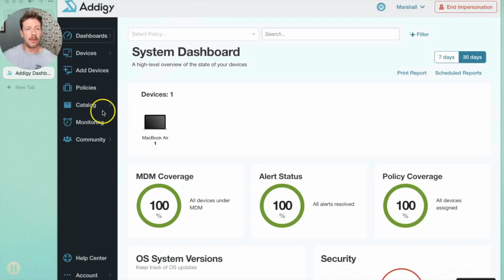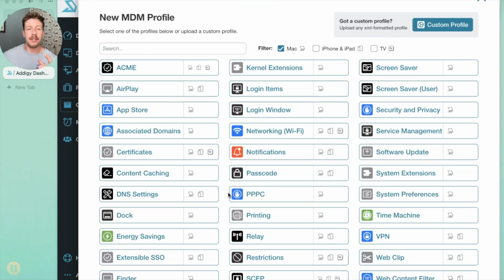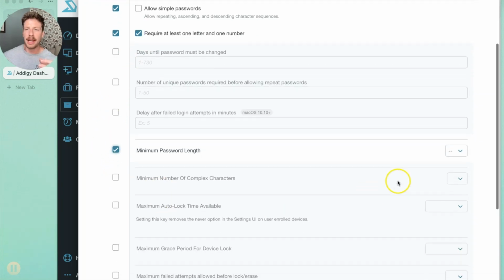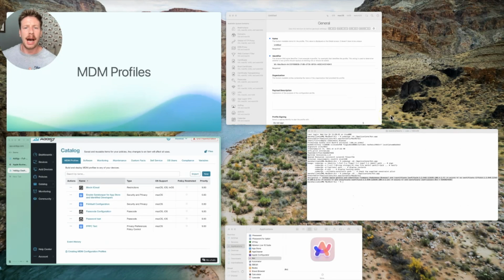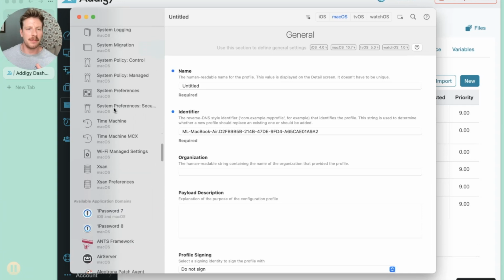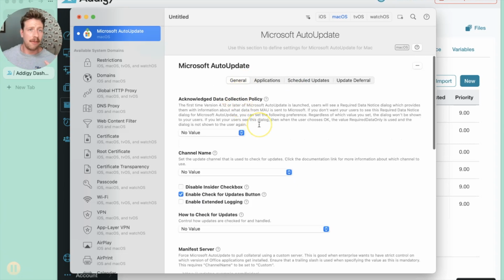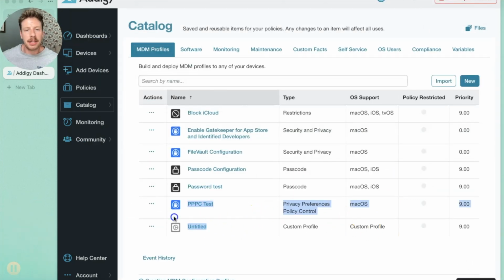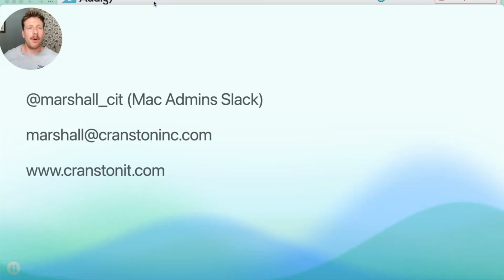Mastering MDM Profiles with Addigy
Welcome to our comprehensive tutorial on using and deploying Mobile Device Management (MDM) profiles, hosted by Marshall! Whether you're an IT professional or just getting started with MDM, this video is your go-to resource for mastering the essentials.of Addigy and MDM Profiles
In this video, we will cover:
 1 Introduction to MDM Profiles: Understand what MDM profiles are and why they are crucial for managing devices in your organization.
 2 Creating MDM Profiles in Addigy: Learn how to create MDM profiles tailored to your organization's needs right in Addigy.
 3 Creating MDM Profiles in iMazing: Learn how to create custom MDM profiles for more advanced deployments using iMazing profile editor.
 4 Deploying MDM Profiles: Detailed walkthrough on deploying profiles to devices seamlessly.

By the end of this tutorial, you'll have the knowledge and confidence to effectively use and deploy MDM profiles in your organization.